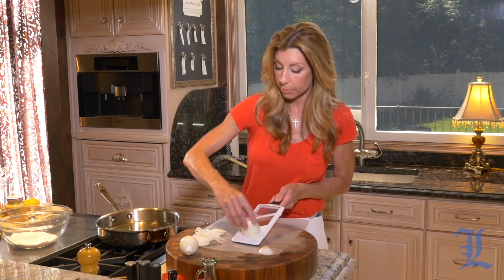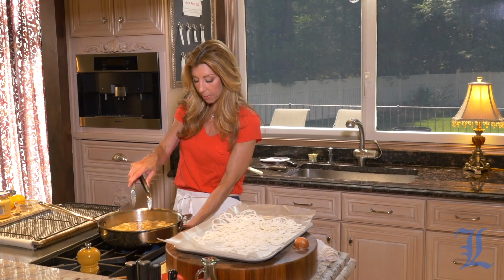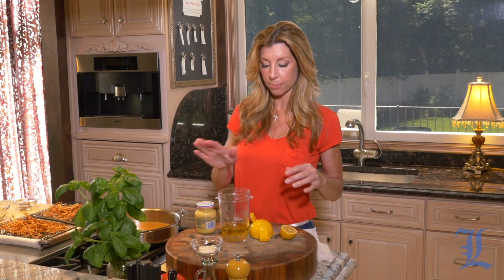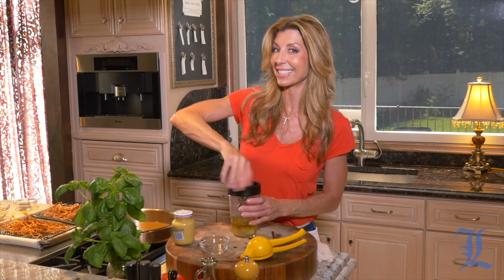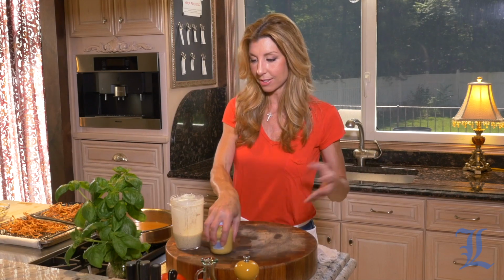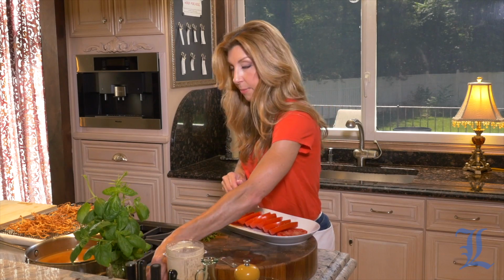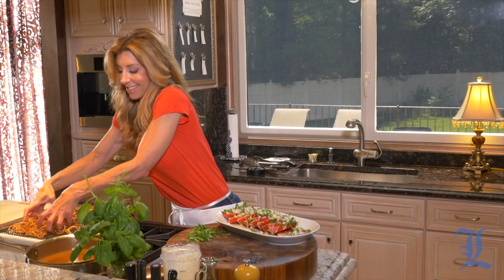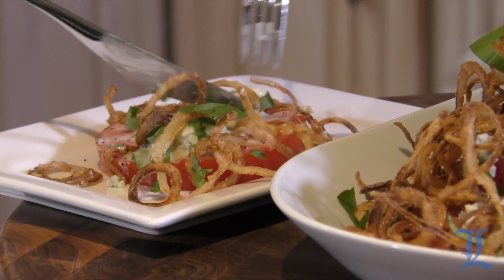Cook This! With Shereen: Jersey Tomato Salad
On this episode of Cook This! with Shereen, Shereen prepares a Jersey shore favorite with homemade dressing and fresh ingredients.